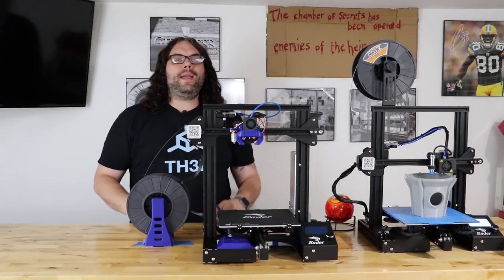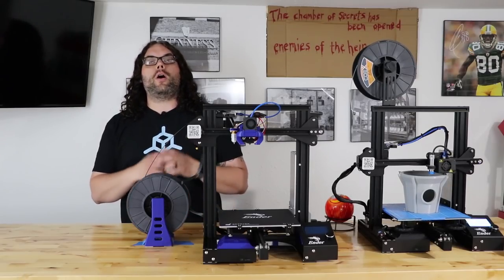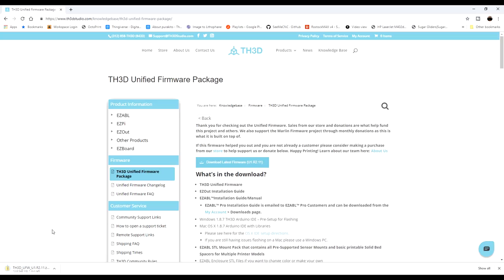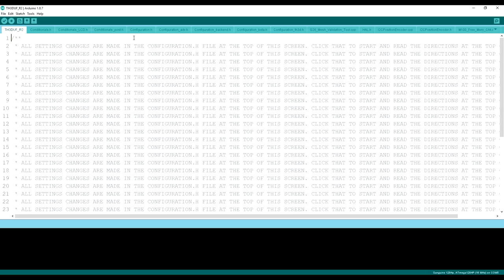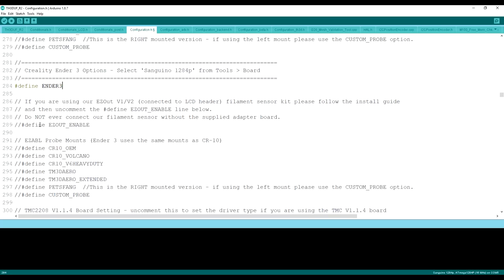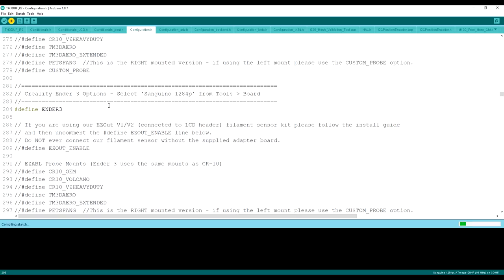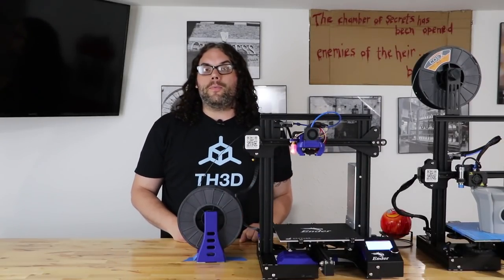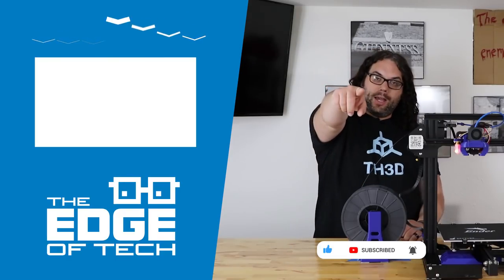How to Update the TH3D Unified Firmware the EZ way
Today we go through updating the TH3d Unified Firmware. It's super easy! This video doesn't show you how to upgrade to the firmware from stock, it shows you how to update from your current version of the TH3D Unified Firmware to the Newest Version.

NOTE: YOU MUST CONNECT THE PRINTER TO YOUR COMPUTER VIA THE USB CABLE, JUST LIKE WHEN YOU LOADED THE TH3D FIRMWARE THE FIRST TIME.

Credits